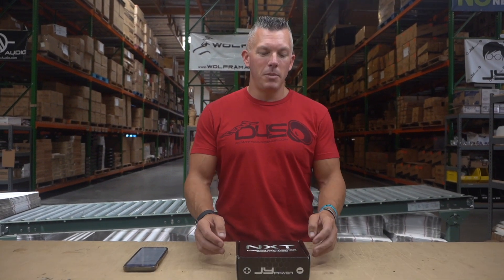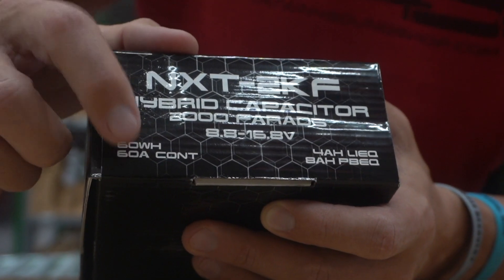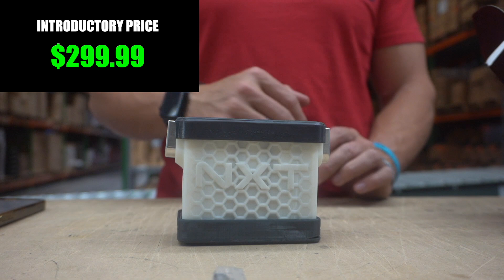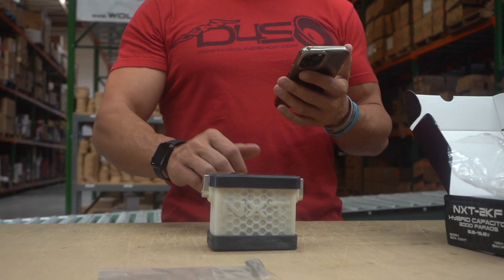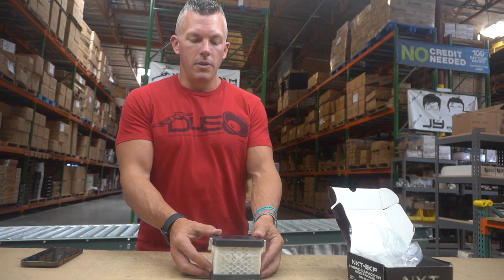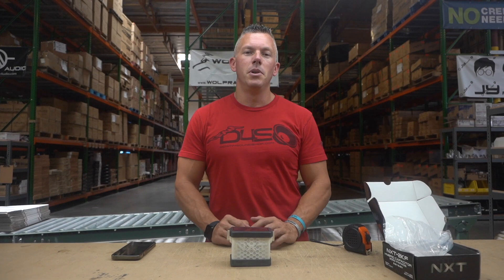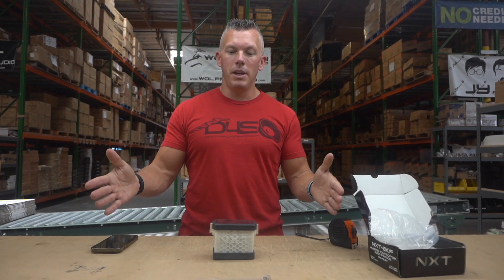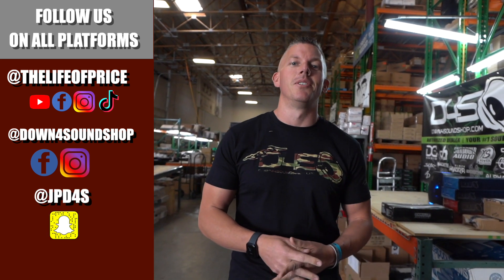CAN A FIST SIZED CAPACITOR CHANGE THE CAR AUDIO GAME? JY POWER NXT-2KF HYBRID CAPACITOR WALKTHROUGH!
Lasting up to a decade and weighing in at under 2 lbs, the 2KF gives your audio system the power it needs, so your factory battery can do what it’s best at: powering your vehicle. A single NXT-2KF supports up to a 2,000 watt system in conjunction with your stock electrical, and delivers 400% more stored energy than a 3,000 farad supercapacitor bank, and in a smaller space. This capacitor bank is small, however JY Power maybe onto something that could change the car audio game!
In this video, JP gives us a walkthrough of the JY Power NXT-2KF Hybrid Capacitor.
Purchase the awesome capacitor from JY Power while it is still on introductory pricing!